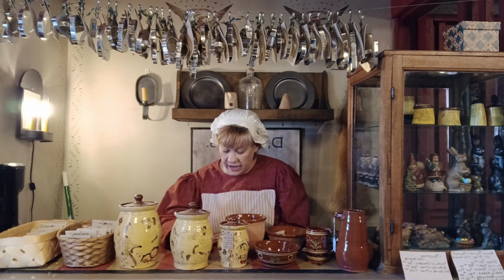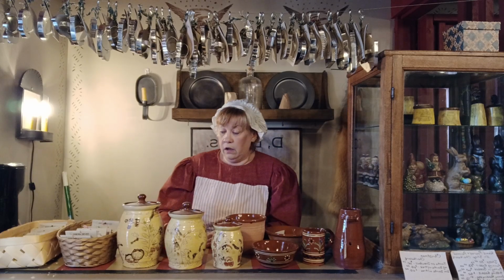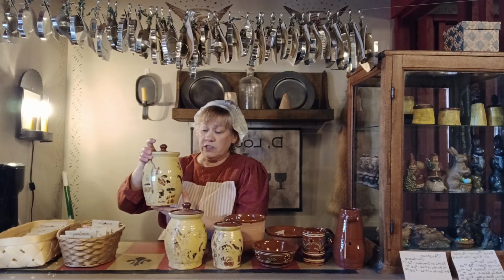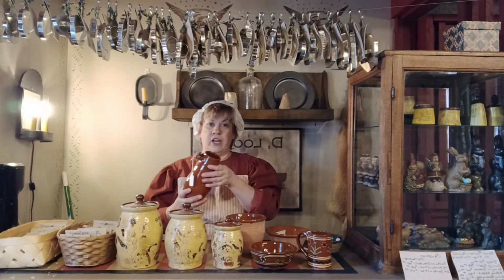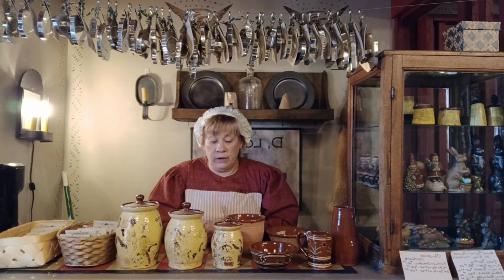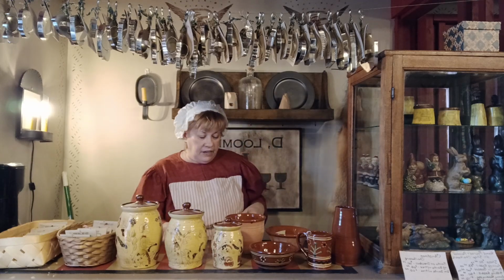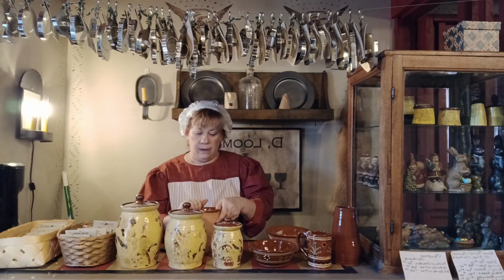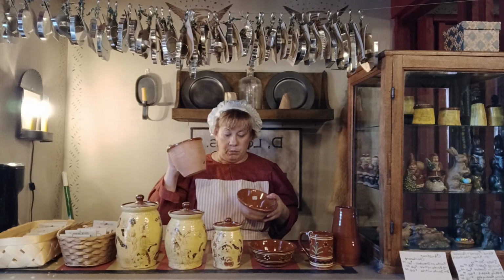Short History: Redware Pottery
In this video, we will discuss the history of Redware Pottery in Early America.
CORRECTION: it was mercury used in the hatmaking process, not lead.